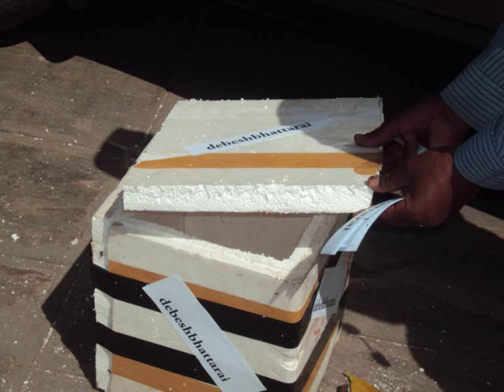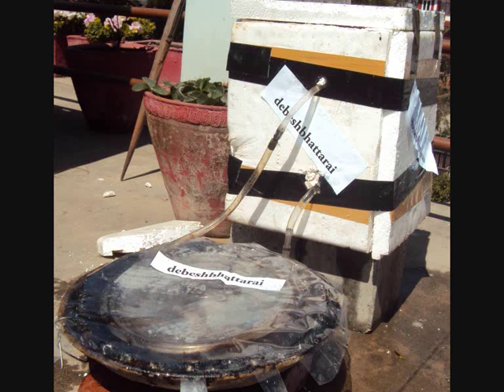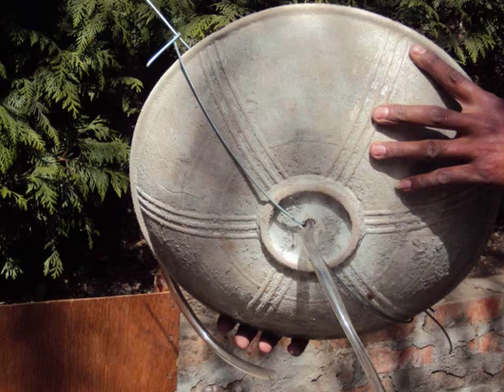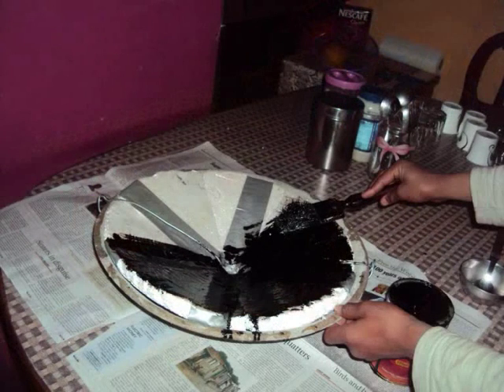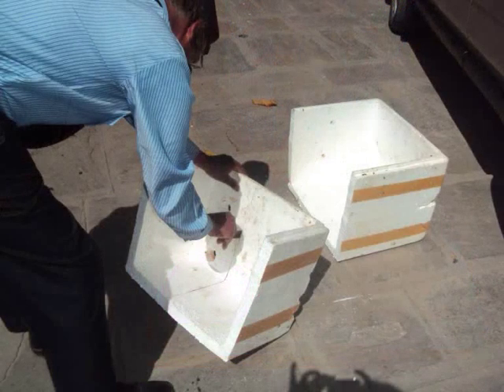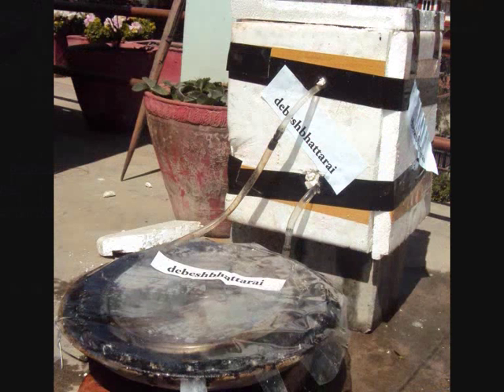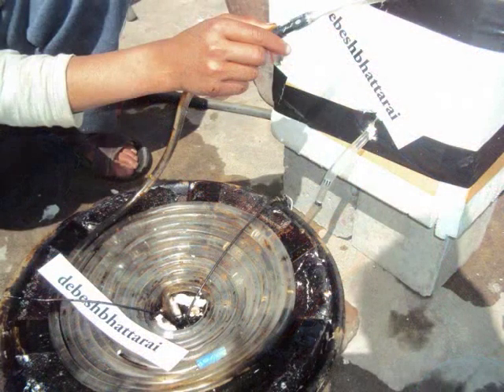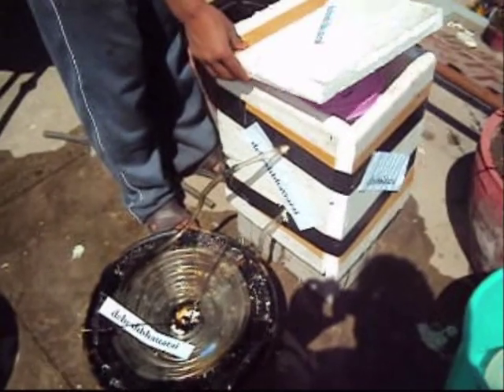Portable Solar Water Heater DIY a Green Gold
CNN PRODUCER NOTE     Debesh says "My passion in green never stops me exploring on future prospects of this innovation. Presently I am trying to explore its possibility to use as room heating solar appliance."
- wattsjen, CNN iReport producer

I never thought I shall bump into this. This miniature DIY solar water heater is the Green Gold, but innovation for simplicity should never end. You must try it at home and reinvent the energy bills to protect the GREEN and mother earth.

This DIY solar water is made with very basic materials one gets everywhere.   Here we have used a simple container used for carrying goods at construction site as a main heat absorbing element along with few more items like, a roll of clear level pipe,  a small plastic jar/bucket of around five liter and Styrofoam ice box for insulated container.

I am sure green enthusiast shall take this DIY across the globe and help reduce deforestation and conserve the precious resource for future generations too... We do need to care NATURE a LOT MORE DO NOT YOU THINK SO.. !!! ???

We submitted it there as "Your Green Innovation".